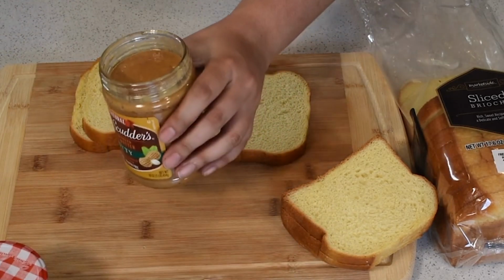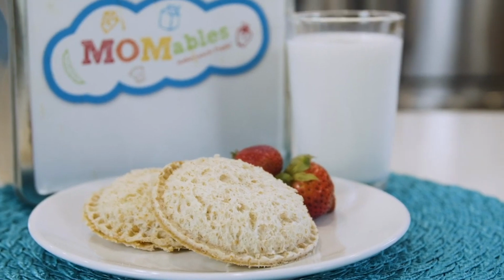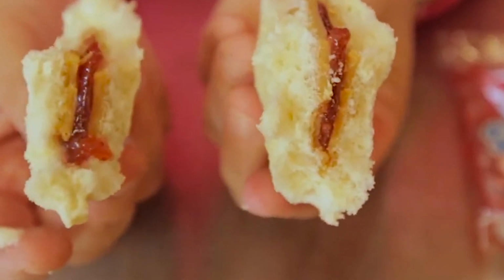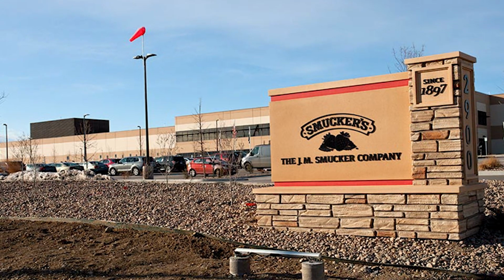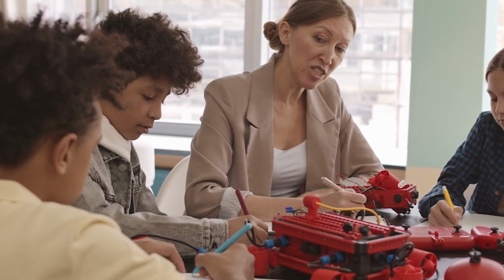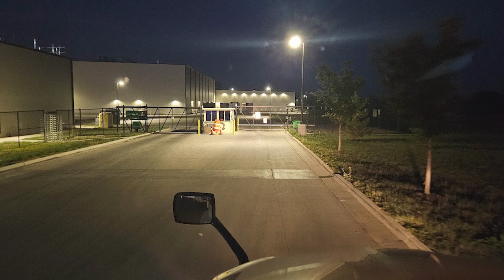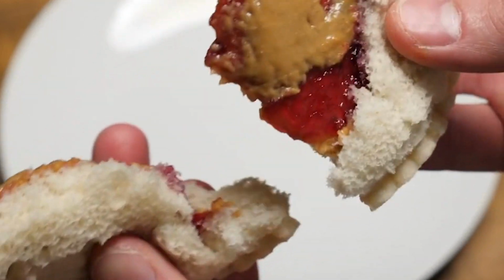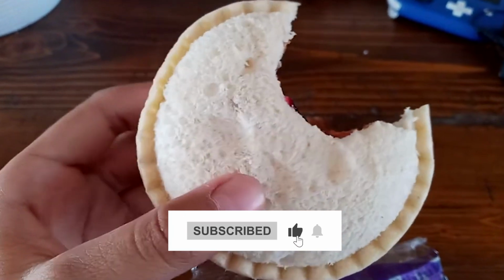How Smuckers Uncrustables Are Made | Peanut Butter And Jelly Mega Factory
Have you ever wondered how your favorite peanut butter and jelly sandwich was made? Join us as we explore the Smuckers Uncrustables mega factory.

Thumbnail images for this video were created using artificial intelligence(AI). These images are conceptual and generated by AI based on the content themes discussed in our videos. They are artistic interpretations and not direct representations of actual events or visual depictions of factual content. Some images may be exaggerated or hyperbolized.